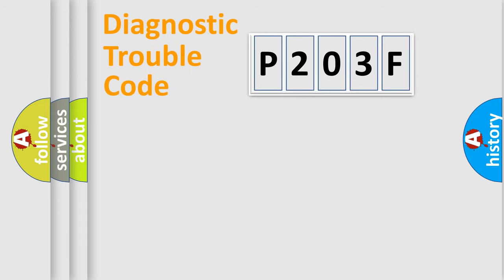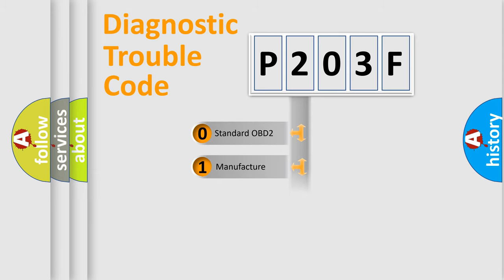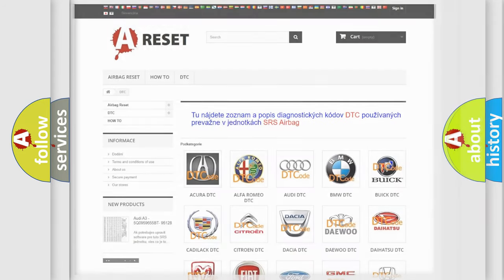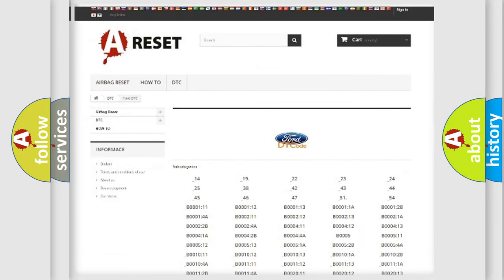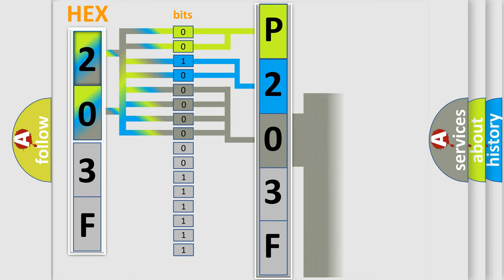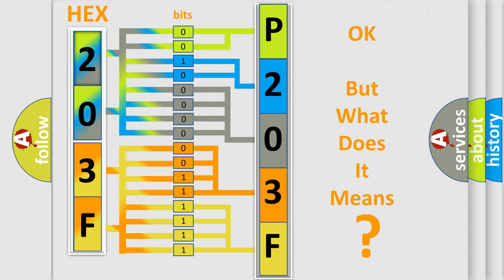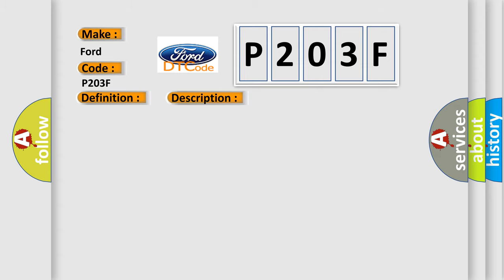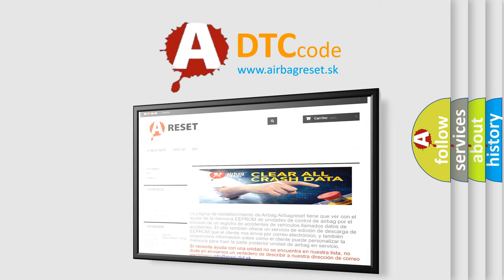DTC Ford P203F Short Explanation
Contents:
0:21 Basic DTC analysis according to OBD2 protocol standard.
1:48 Insight into programming
2:58 A diagnostically understandable description of the Diagnostic Trouble Code
3:05 Basic error definition

Make:
Ford
Code:
P203F
Definition:
Keyless Entry System Key Fobs Not Programmed
Description:
The keyless entry system must be enabled.